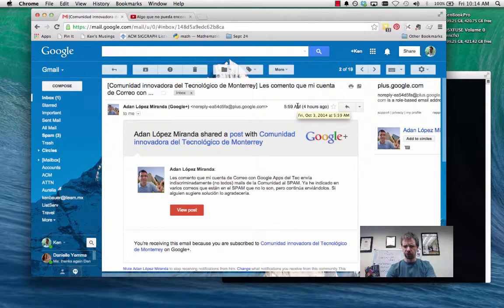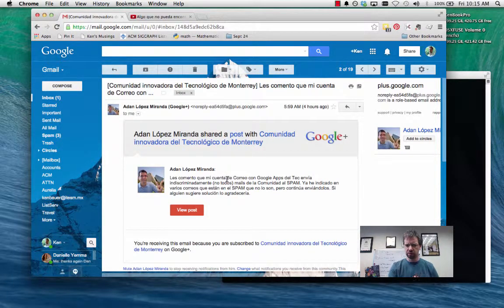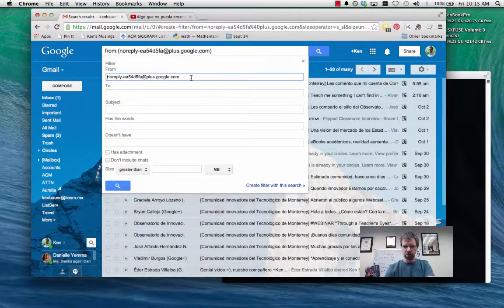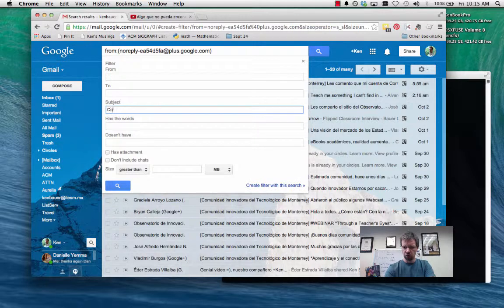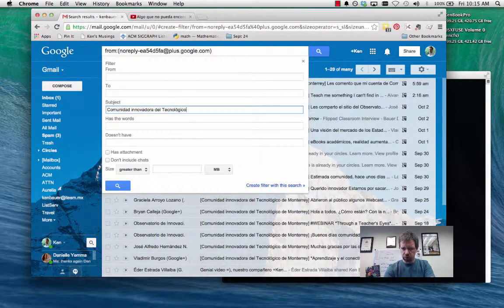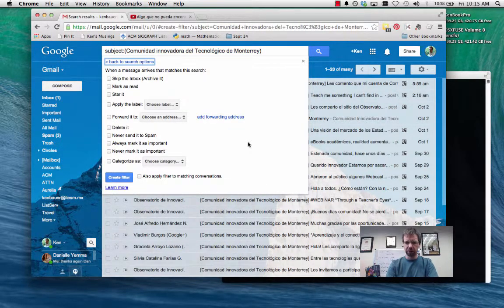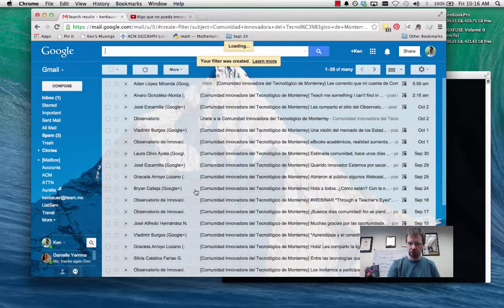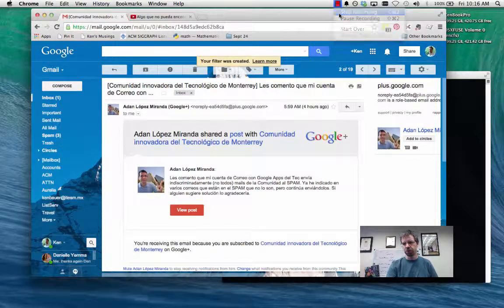Filter Google Mail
A quick video showing how to filter your mail, this example to avoid it ending up in the Spam bucket.